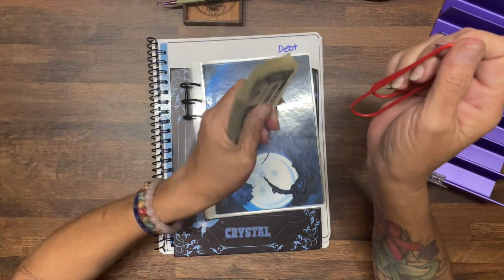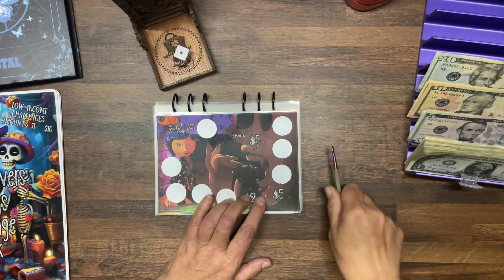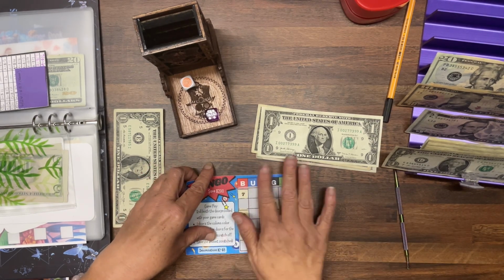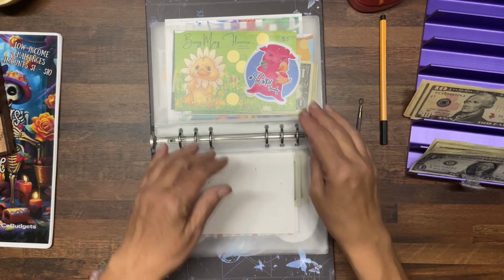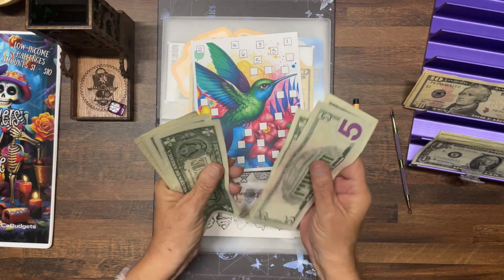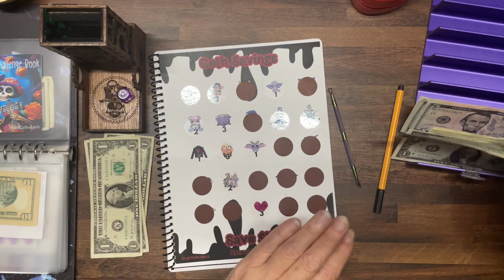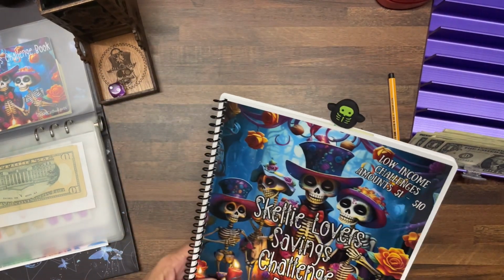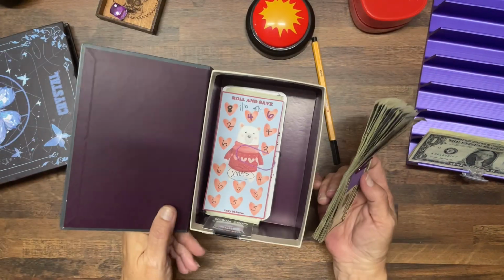Monday Madness Fun!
Monday Madness W3 July

WE ARE OFFICIALLY CC DEBT FREE!
Started cash budgeting 2023
Jan 2023 consumer debt: $68,396.15
Jun 2024 consumer debt: $9,970.65

Please put your YouTube name after your first/last name!

My challenges played:
Skellie Savings Book

Other challenges played or mentioned:
Escape Room Binders from @JanellRaeBudgets

💌 Happy Mail 📧
CraftCoBudgets
Auburn, IL 62615

Join Fetch rewards! You can scan any receipt!
Come save money on Fetch with me! Sign up w/ code EFG419 & get 500 pts See you there!

Absolutely NO obligation only if you feel like it and if you do … thank you so much! In Aus it’s a common thing to say to your friends “Want a cuppa?” It’s something we do on a daily basis ☕️🛋️